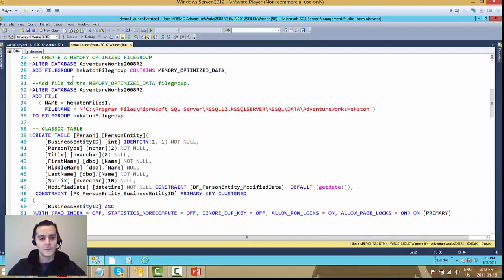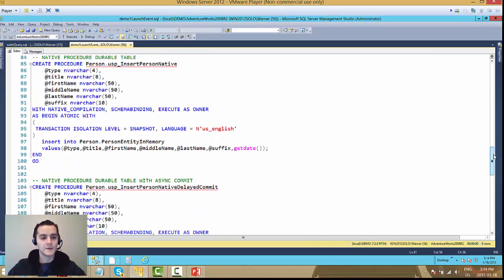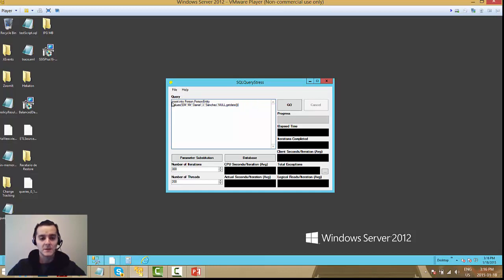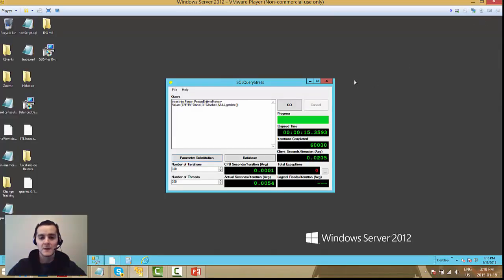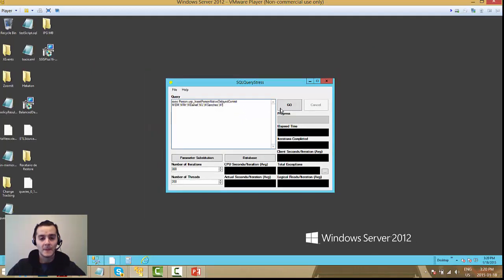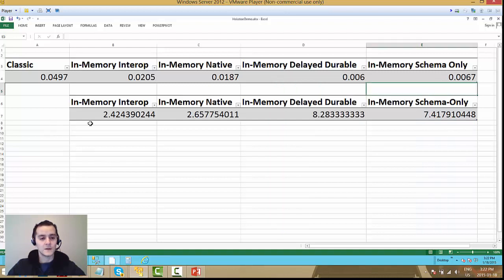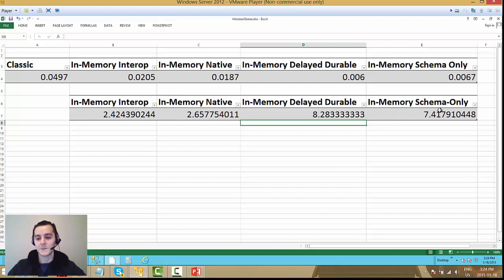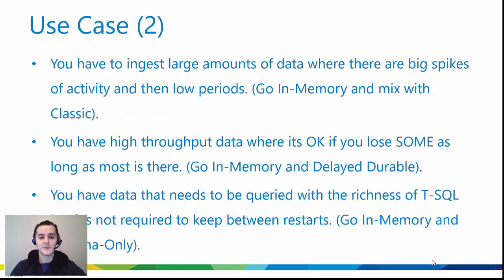SQL Server 2014 Performance Comparison In-Memory OLTP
In this demo we're going to do a performance comparison between the following:

- Classic SQL Server disk-based table.
- In-Memory OLTP table accessed with T-SQL.
- In-Memory OLTP plus Native Compilation
- In-Memory OLTP plus Delayed Durability
- Non-durable In-Memory OLTP table